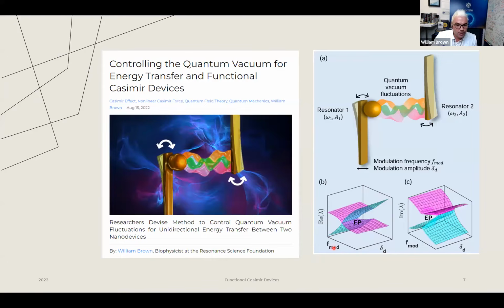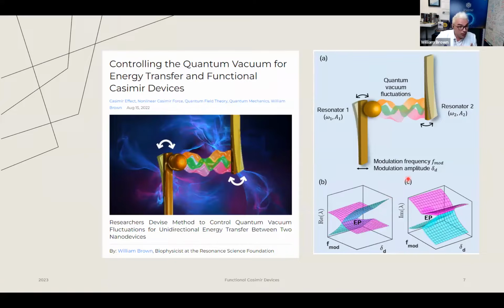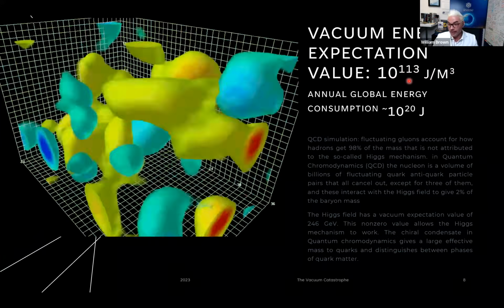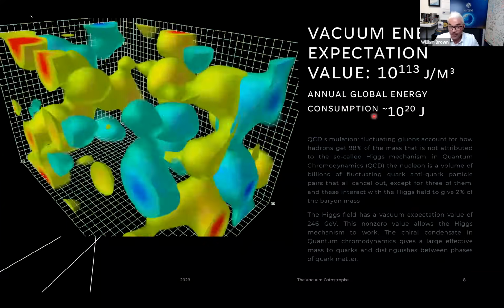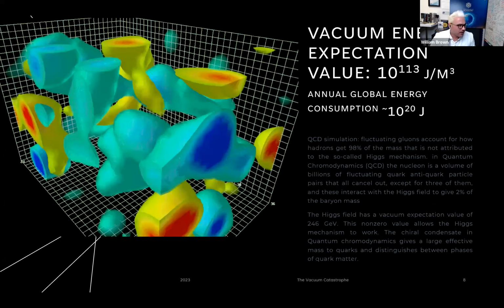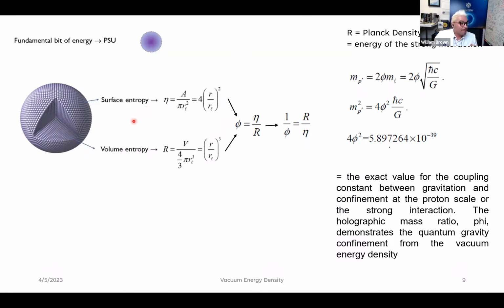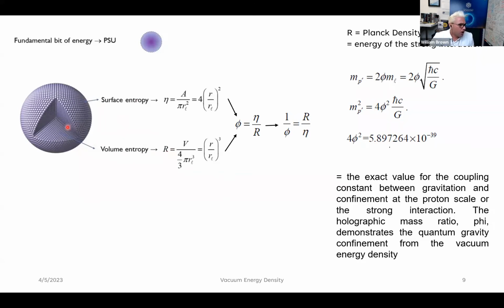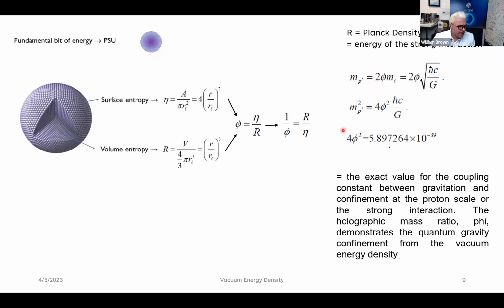Zero-point Energy Density and QET Protocol - April 2023 (part 4)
Resonance Academy professor William Brown reviews recent advancements in unified physics: learn about the theoretical and empirical basis behind the ubiquitous energy of quantum vacuum fluctuations, or zero-point energy density, an experiment that directly demonstrates particle generation from the quantum vacuum, and an experiment that leverages the intrinsic entanglement of the quantum vacuum to teleport energy between two quantum systems.

The RSF original article on which the presentation is based can be accessed at the Resonance Science Foundation

Contributing Members have exclusive access to the interactive Zoom session where you will have the opportunity to ask questions directly to Academy Faculty and Researchers! Check the Calendar of Events page inside your Contributing Members Hub one day before the event to find the Zoom link to the session

Not a Contributing Member? Join for as little as $5/month or $50/year